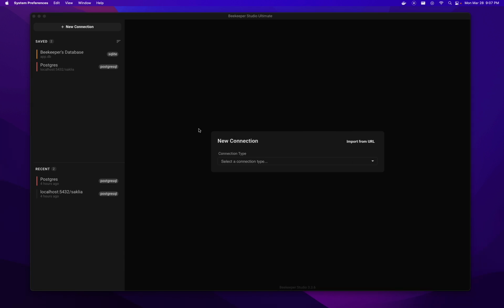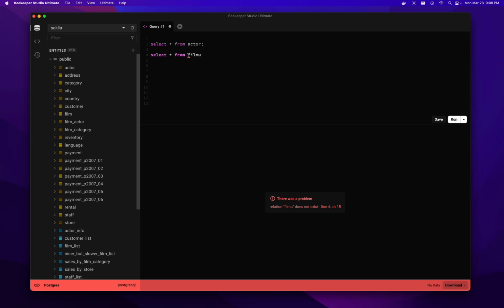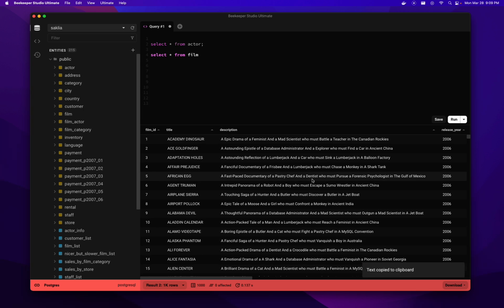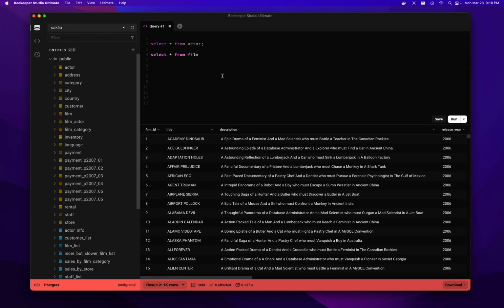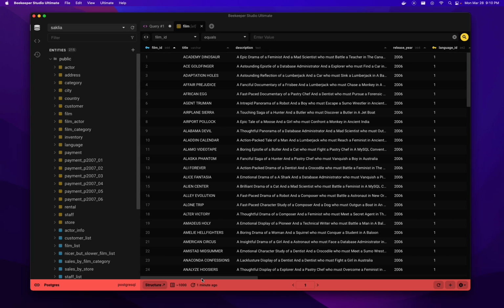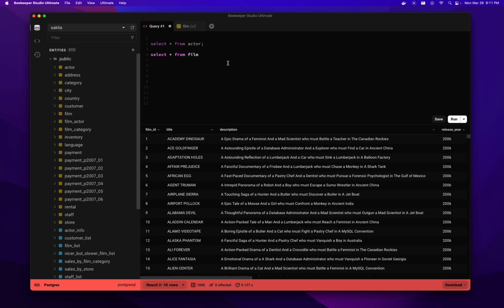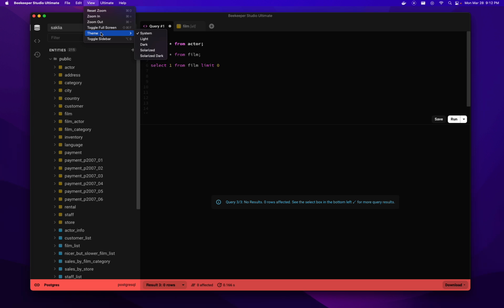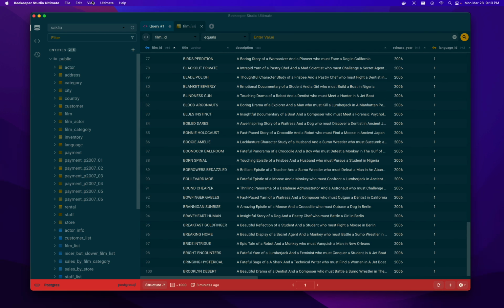Beekeeper Studio 3.3 Walkthrough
Beekeeper Studio 3.3 is here!

New features:
- Solarized themes
- Faster tables
- Row copy helpers
- M1 Mac build!
- OS theme integration
- Better PostgreSQL error handling
- Quality of life tweaks.

Beekeeper Studio is an open source SQL GUI available for Mac, Windows, and Linux.